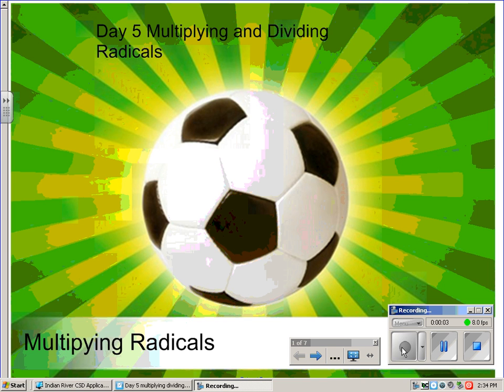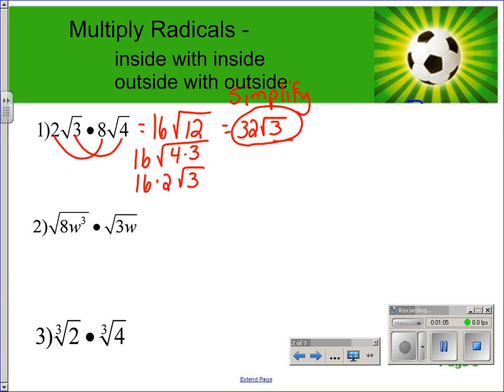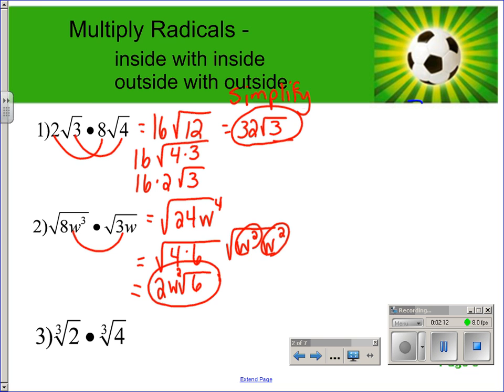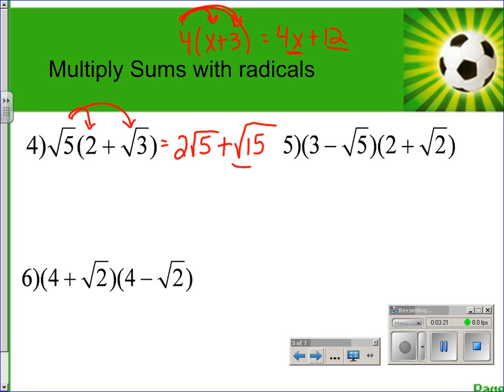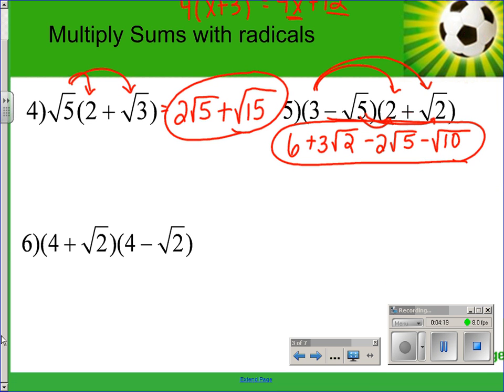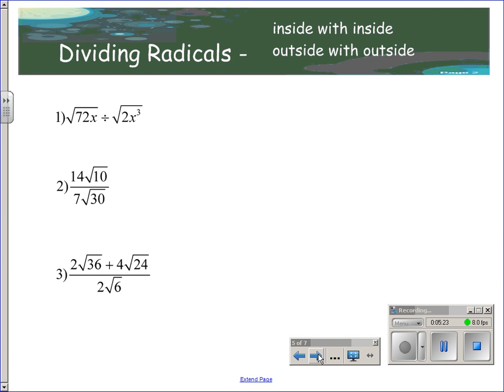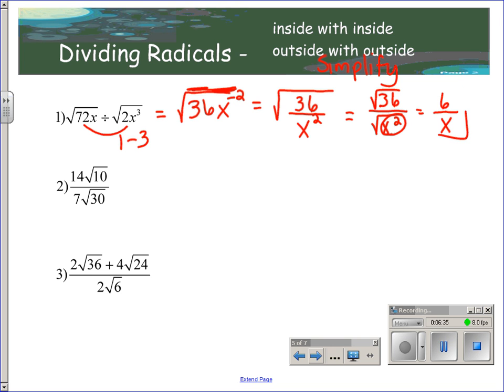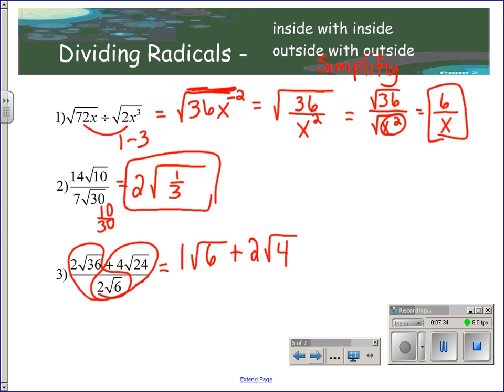Day 5 multiply and divide radicals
This video will show you the basics of multuplying and dividing radicals.